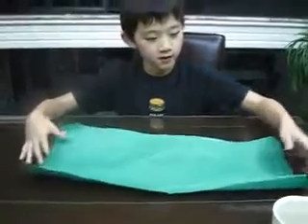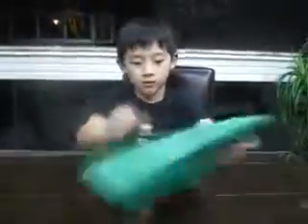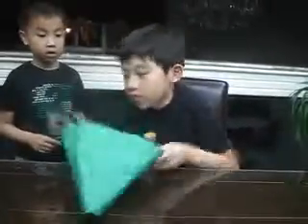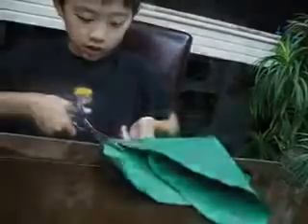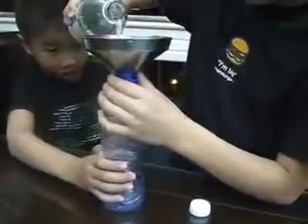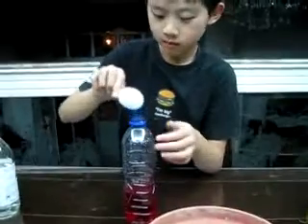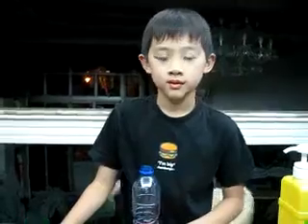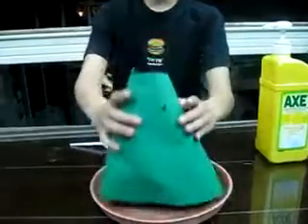Making volcano with exploding lava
For Charles school project,  student page